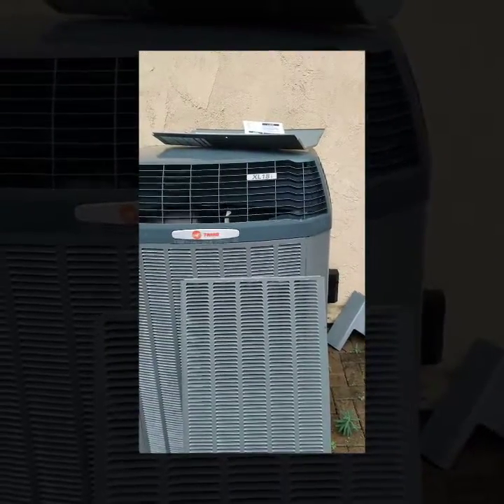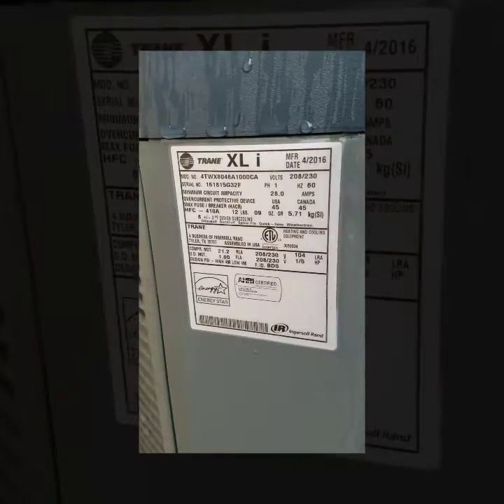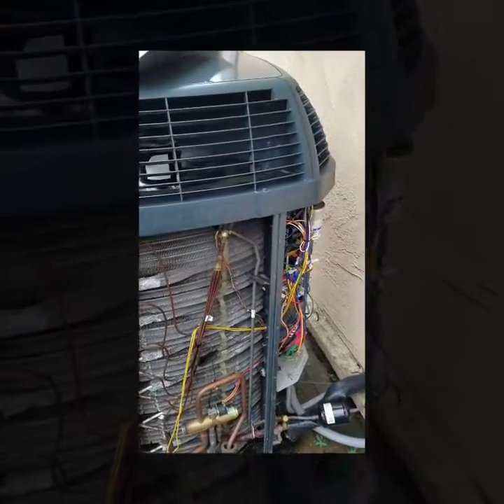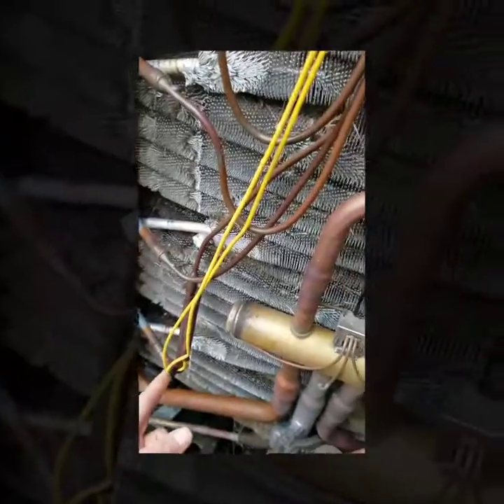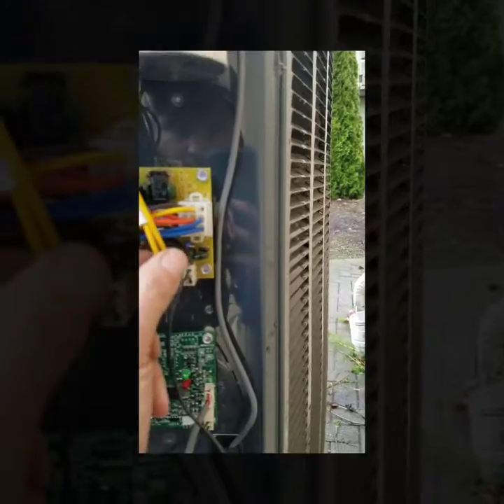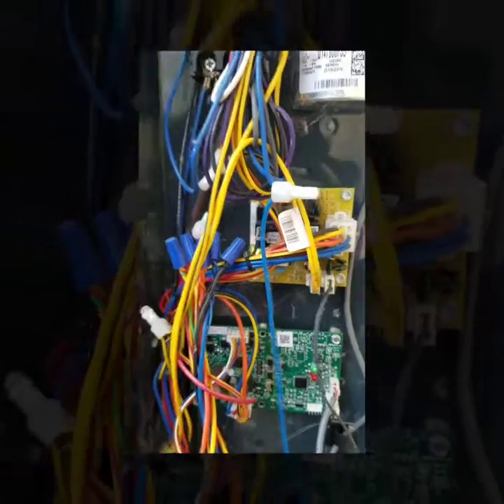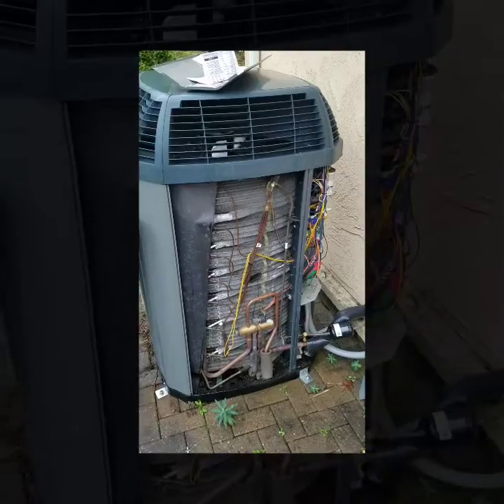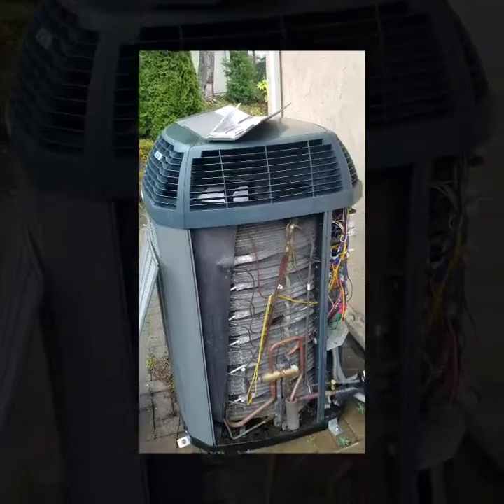How to test Defrost Control on Trane Heat Pump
Just going over where the defrost components are on a Trane heat pump. Also how to do a simple jumper test on the defrost control board to see if its working correctly. I also show the diagnostic paperwork that comes with the Trane heat pump.